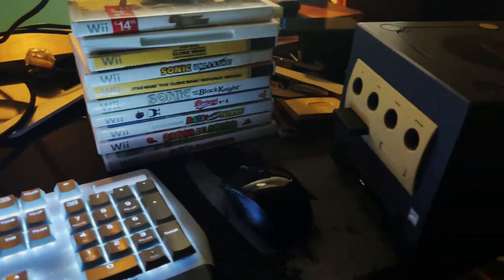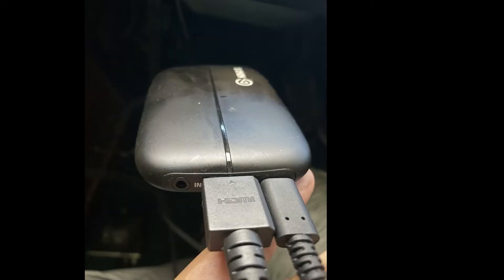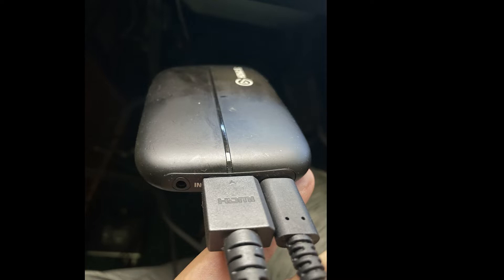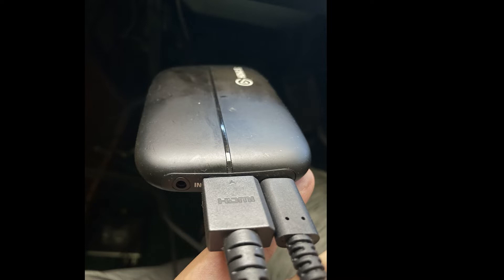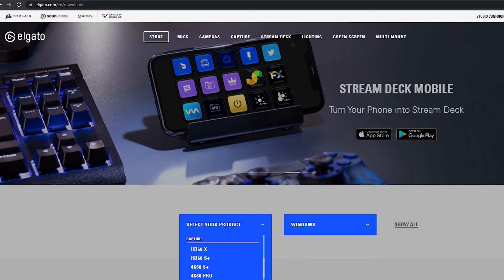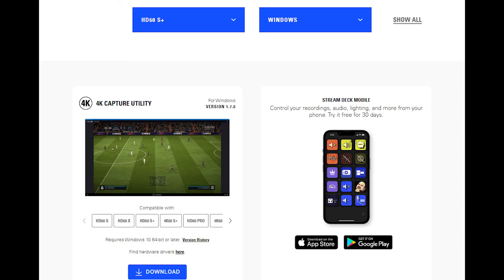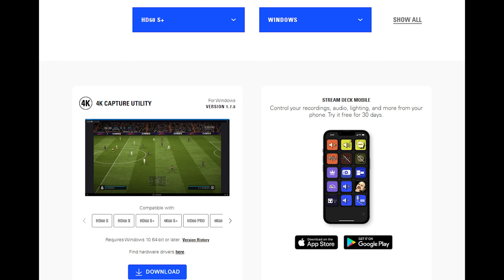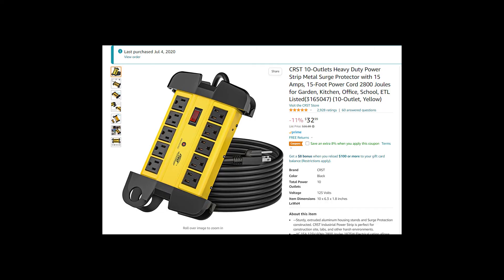How to Connect Gamecube to PC Twitch Stream 2022 HDMI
This video shows you how to connect your Gamecube to PC so that you can twitch stream or play your Gamecube console on your PC monitor in 2022. This video covers the HDMI converter that I recommend, which software I recommend, and will connect your Gamecube console to your computer to play Gamecube games on your PC. I show the hardware needed to either stream in 1080P or 4K depending on which monitor you have in addition to the Elgato that you choose and your computer's graphical capabilities.